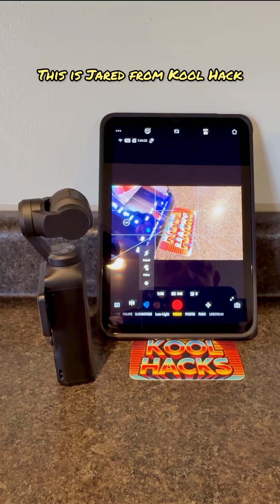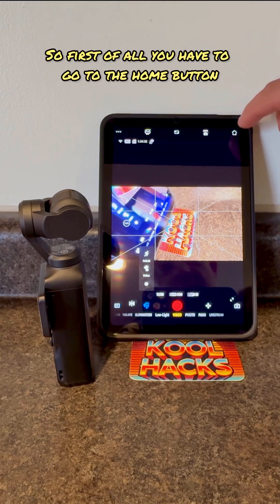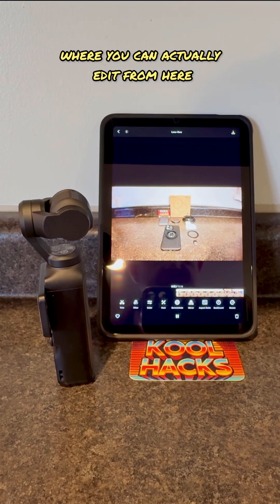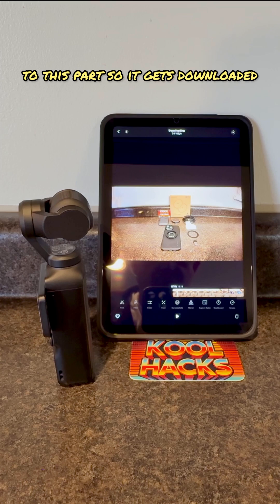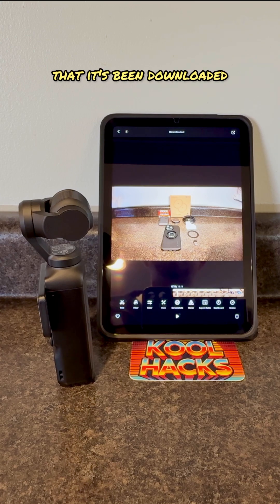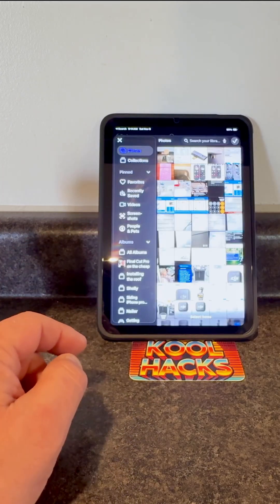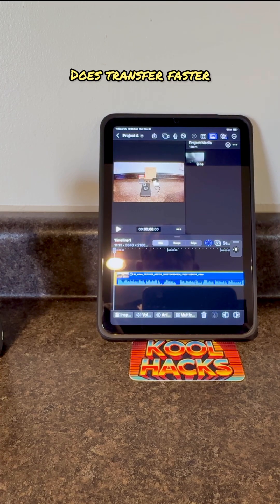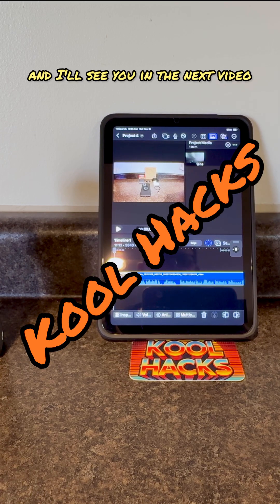TRANSFER & EDIT: DJI POCKET 3 TO IPAD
Transferring DJI Pocket 3 footage to iPad Mini and editing with Final Cut Pro!

In this video, I'll show you how to easily transfer your DJI Pocket 3 recordings to your iPad Mini and start editing with Final Cut Pro. No cables needed! Simply connect your DJI Pocket 3 to your iPad Mini, download the footage, and import it into Final Cut Pro. Let's get started!

*Steps:*

1. Connect DJI Pocket 3 to iPad Mini
2. Download footage to iPad Mini
3. Import to Final Cut Pro
4. Start editing!

This all-in-one solution makes it easy to create amazing content on the go!